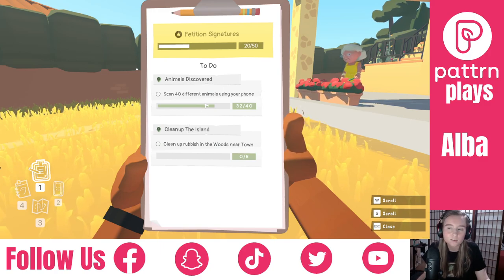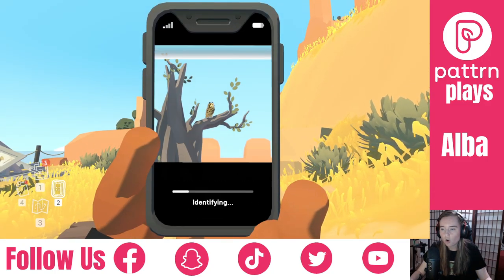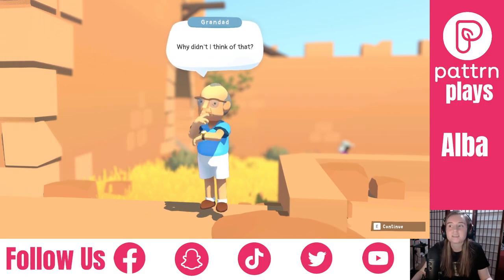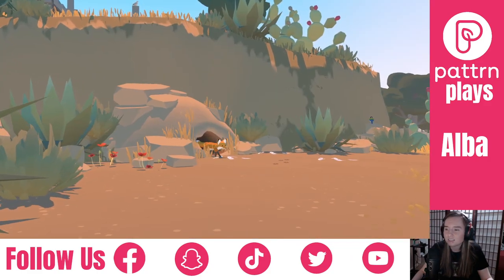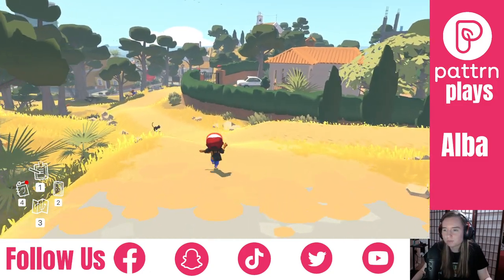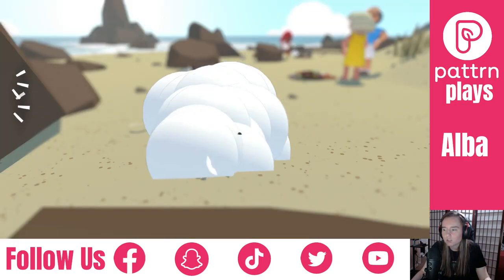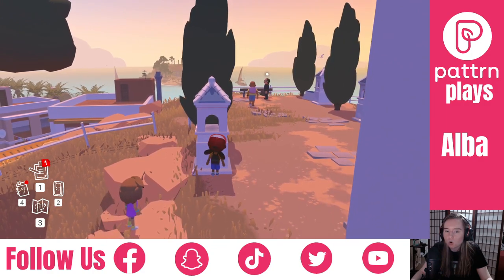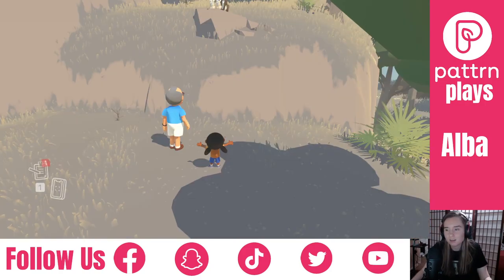Help us find the Iberian lynx in Alba I Game Playthrough Part 2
We joined Alba on an adventure to save her island and all the animals that live there. Find out how we did on our final gaming review of Alba: A Wildlife Adventure.

00:00 - Intro
14:30 - Archeology Dig/Dad Jokes
47:00 - Lynx Bait
58:30 - I'm Grandpa!
1:05:00 - Final Dance